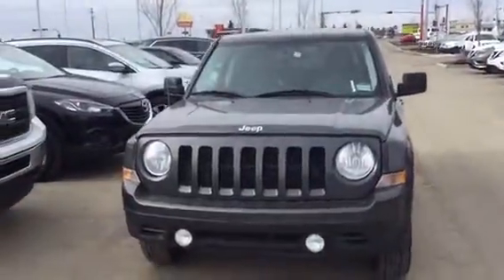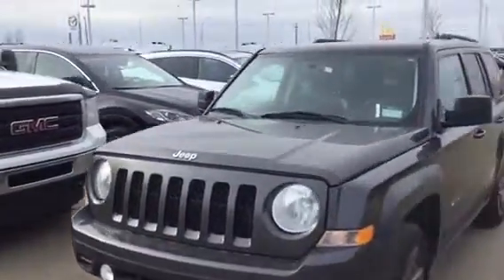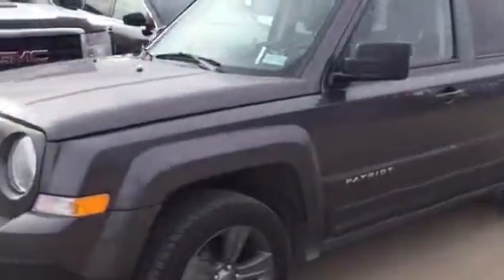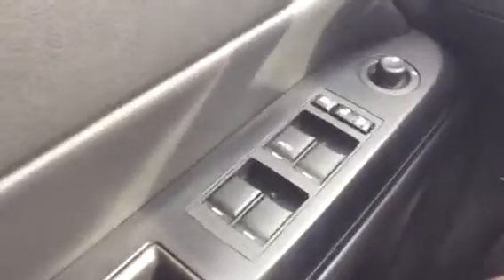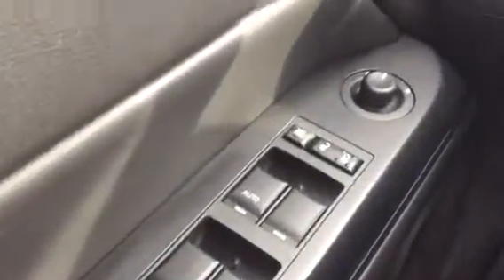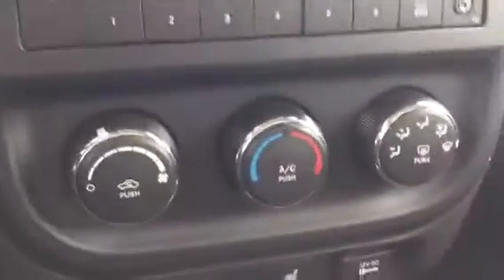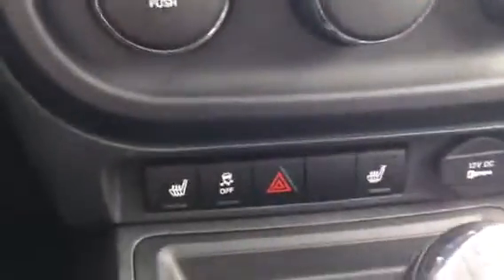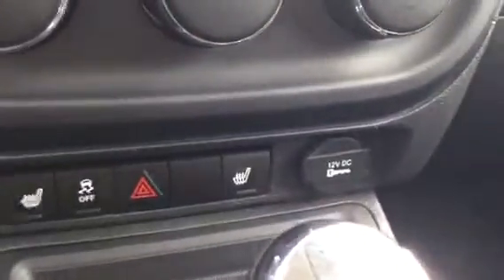2015 Jeep Patriot For Hemant